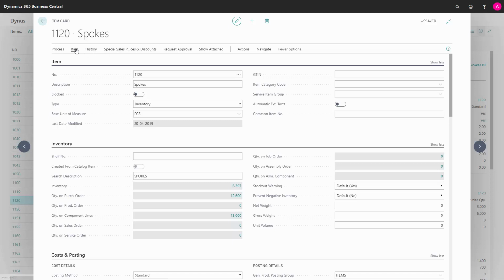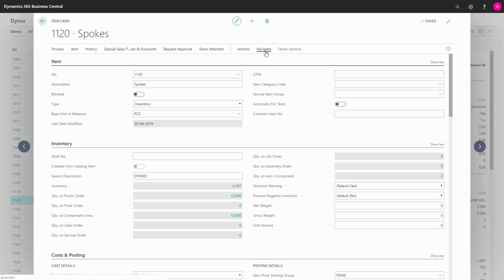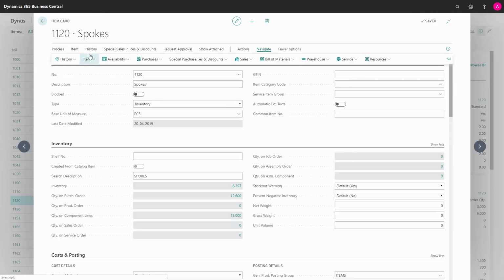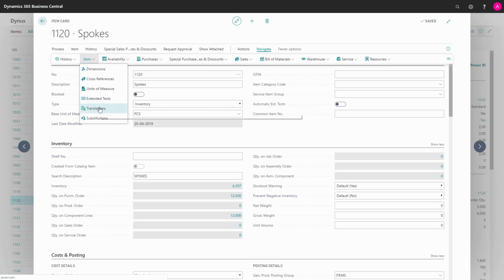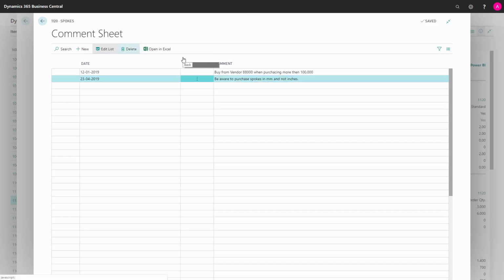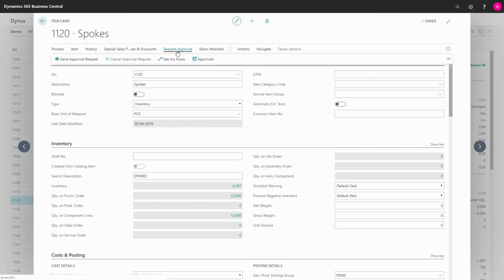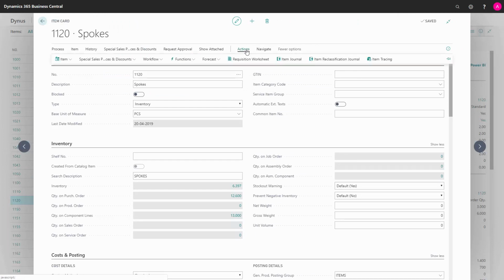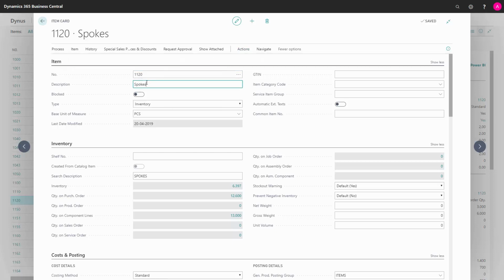Action buttons on Items across departments - Microsoft Dynamics 365 Business Central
How to work with action buttons on items across departments in Business Central? In Business Central we have more than 100 different action buttons available here in the action ribbon and of course, we cannot tell all of them in one video and it wouldn’t make sense. [ENG19042304]